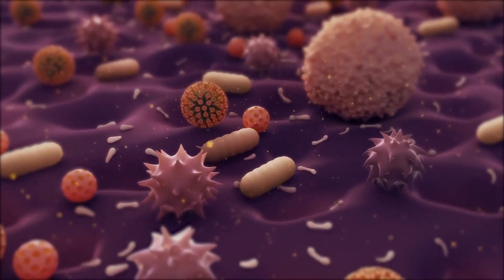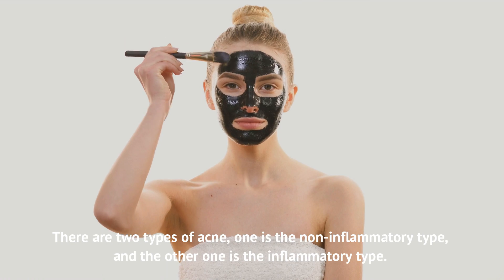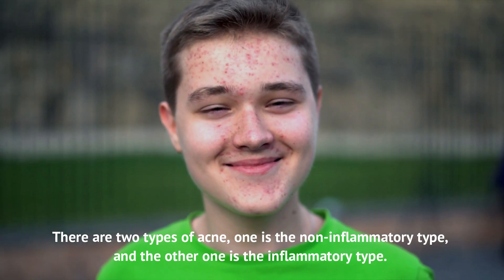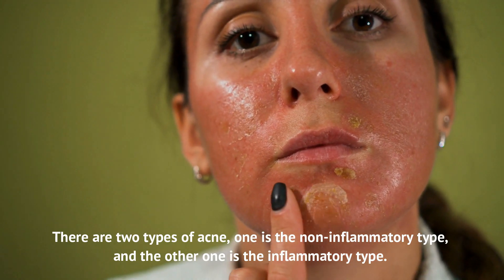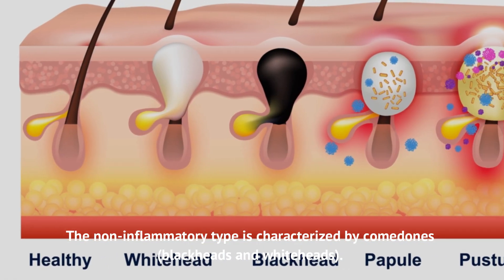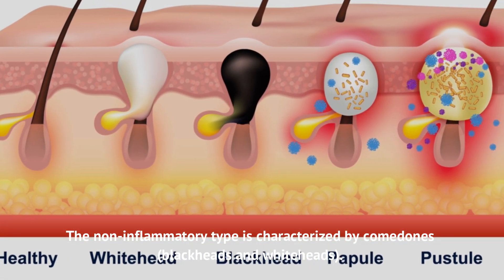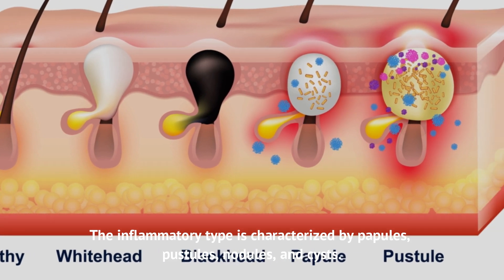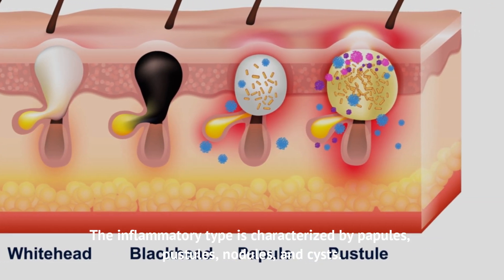What is Acne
Acne is the ugly looking inflamed bump that pops up and makes you want to hide your face. It can be the cause of considerable emotional distress because of it being visible to everyone around you. Acne is the most common skin disease, and about 50 million people in the United States suffer from it.

Acne is a manifestation of an infected sebaceous gland and hair follicle on the facial skin. A lot of teenagers suffer from this and do not know what exactly they should do about it. Proper management of acne is required to clear it up without leaving a scar on your face. Laser treatment is the last resort option to remove the marks left by the acne.
Lets understand how the acne forms, what are the predisposing factors for its formation, and how to manage them so that minimum harm happens.